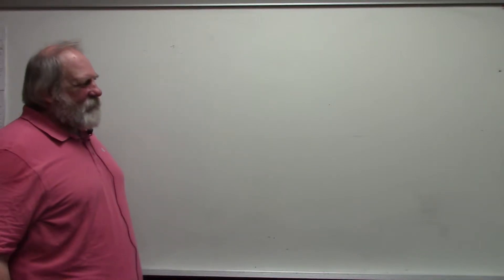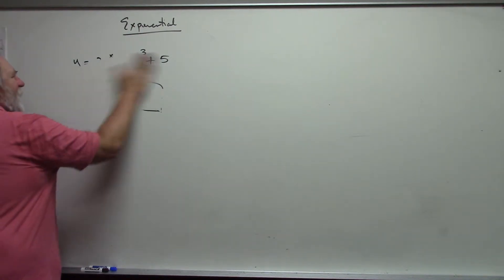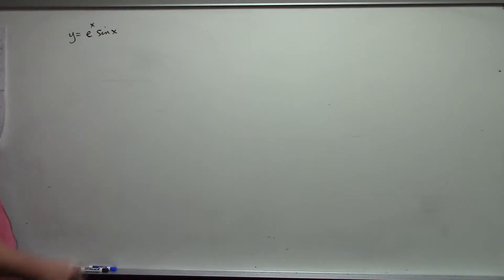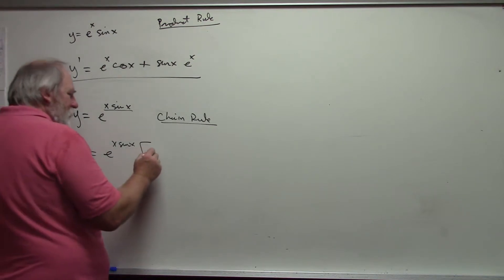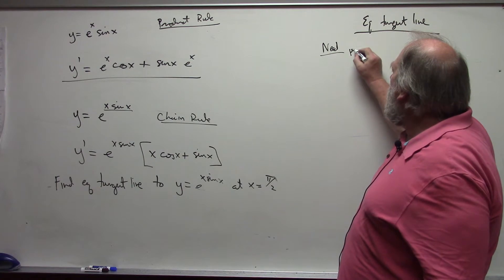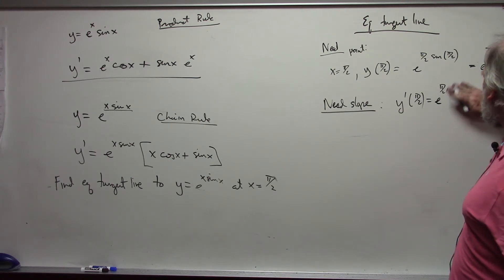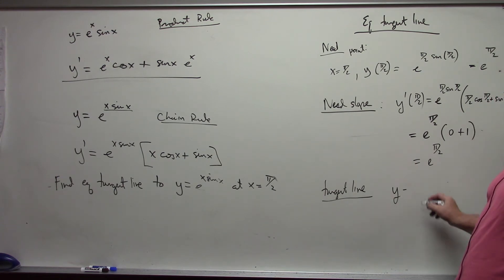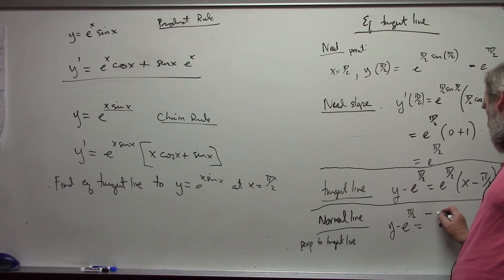Math 131: Derivative Exponential Functions